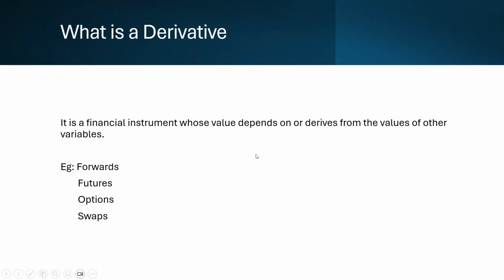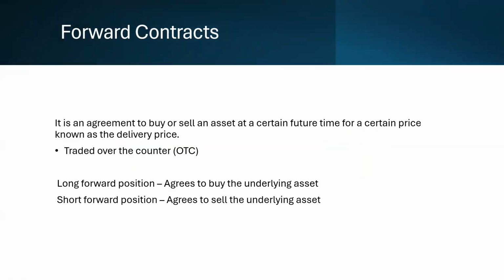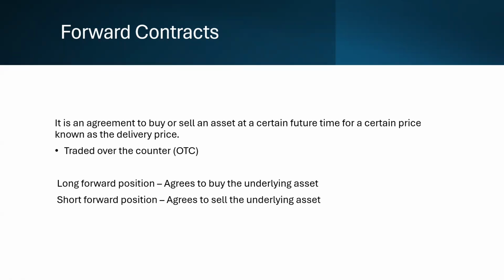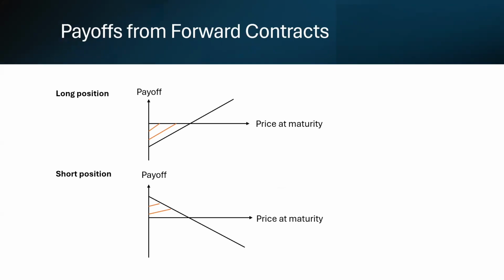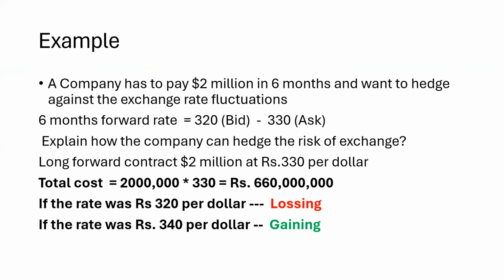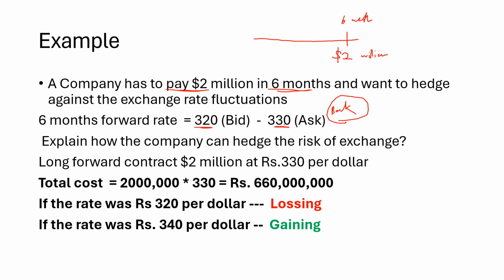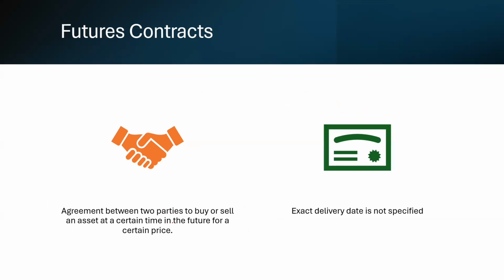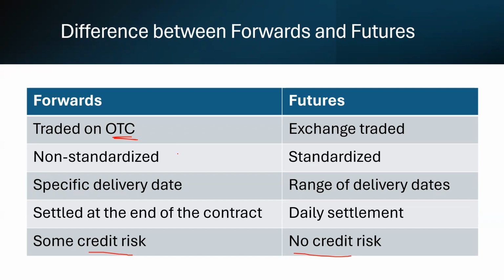Derivatives Basics (Forwards and Futures )